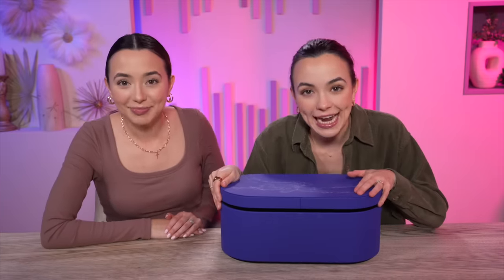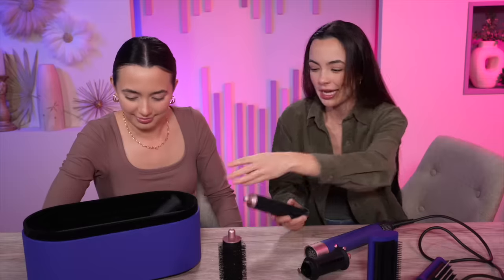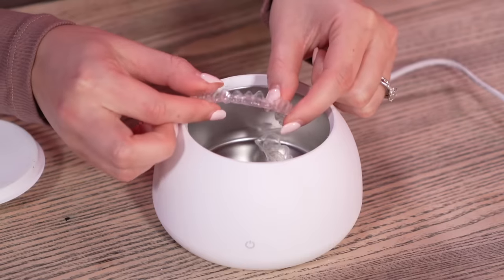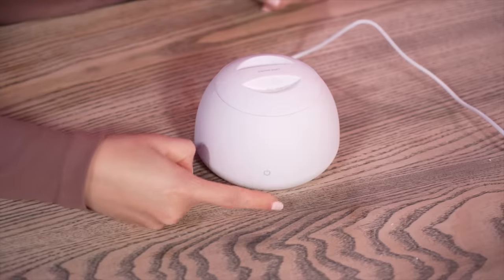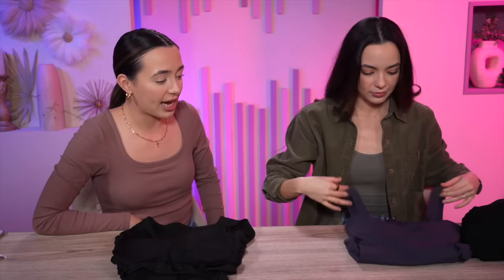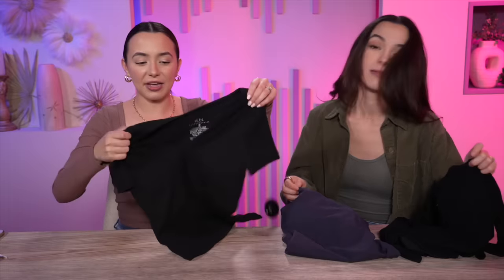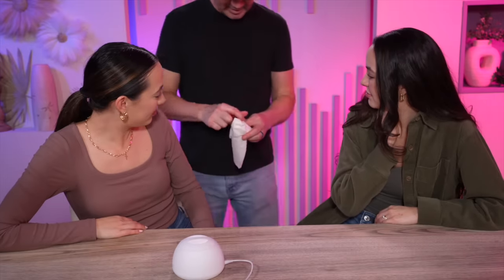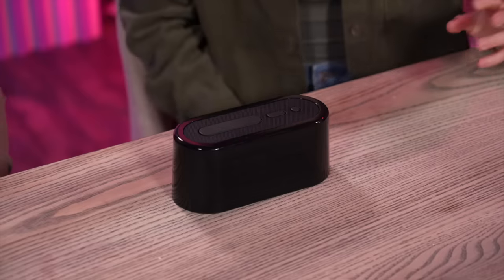10 Things You Need This Year! Merrell Twins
Here are 10 things that we use all the time that you need in the new year!